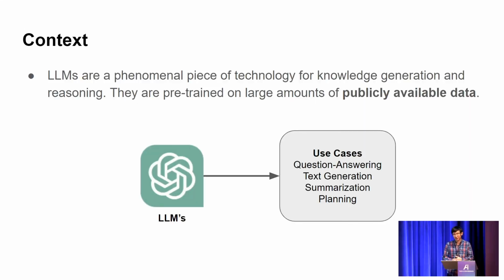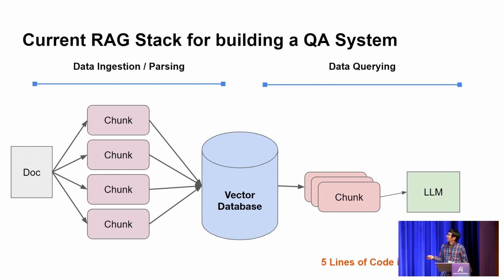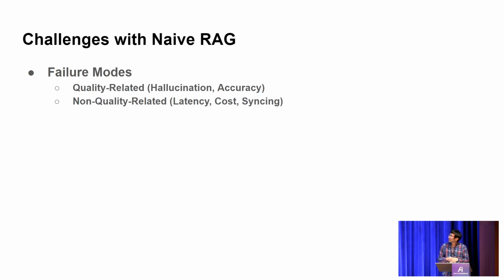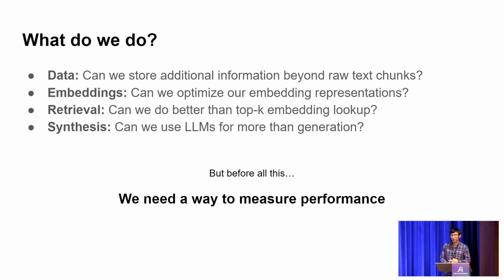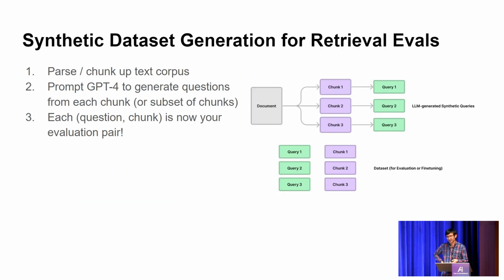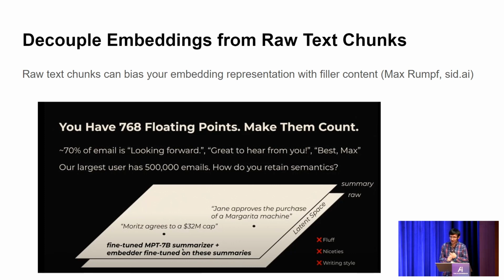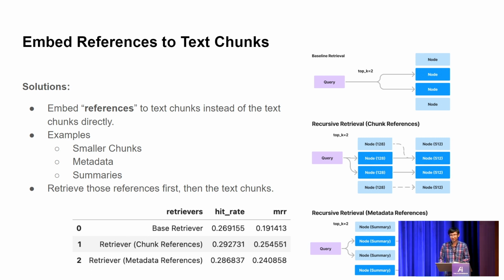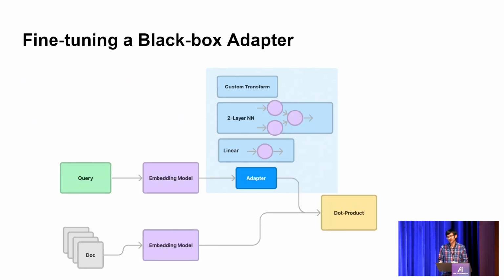Practical Data Considerations For Building Production-Ready LLM Applications, Jerry Liu, LlamaIndex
Practical Data Considerations For Building Production-Ready LLM Applications

Large Language Models (LLM’s) are starting to revolutionize how users can search for, interact with, and generate new content. Some recent stacks and toolkits around Retrieval Augmented Generation (RAG) have emerged where users are building applications such as chatbots using LLMs on their own private data. This opens the door to a vast array of applications. However while setting up a naive RAG stack is easy, there is a long-tail of data challenges that the user must tackle in order to make their application production-ready.

Brain icon for The AI Conference 2023, a groundbreaking two-day event on AGI, LLMs, Infrastructure, Alignment, AI Startups, and Neural Architectures.In this talk, we give practical tips on how to manage data for building a robust/reliable LLM software system, and how LlamaIndex provides the tools to do so.